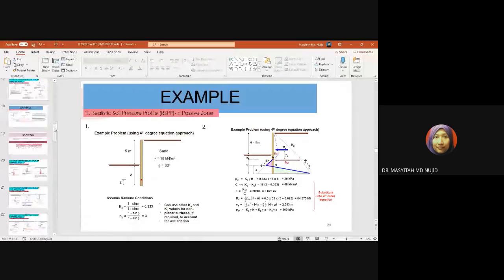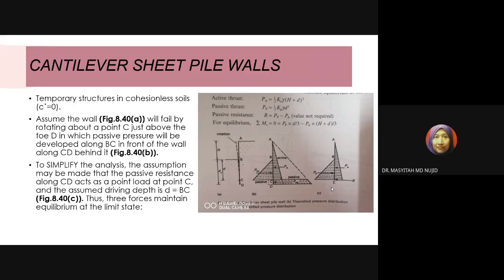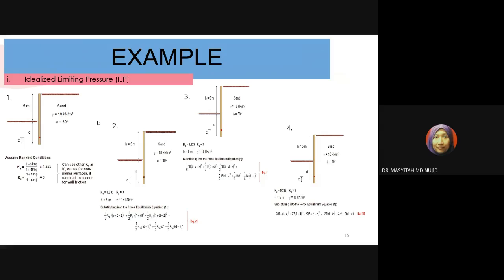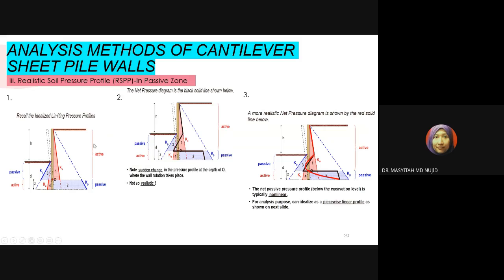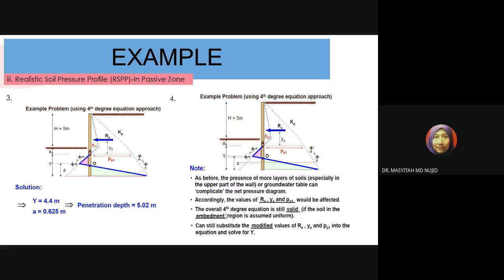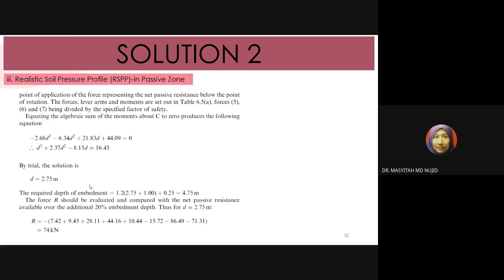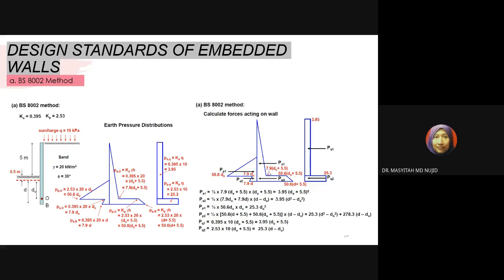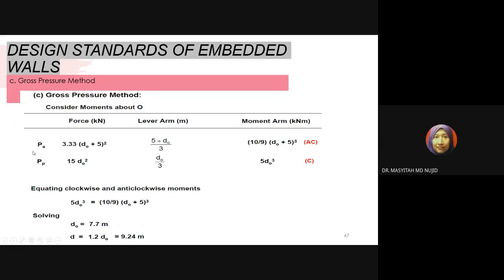CHAPTER 2: FLEXBILE RETAINING WALL_CANTILEVER SHEET PILE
Lecture in Week 5 and Week 6 as stated in Lesson Plan of CEG612. It covers in content , i) Lateral Eath Pressure, ii) Types of Flexible Wall, iii) Modes of Failure, iv) Method Analysis for Cantilever Sheet Pile v) Design Standard